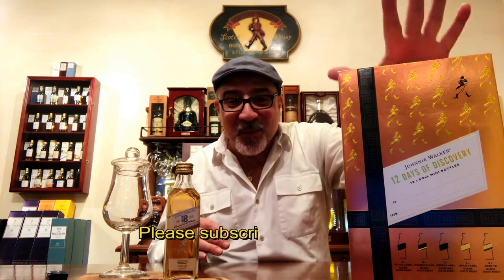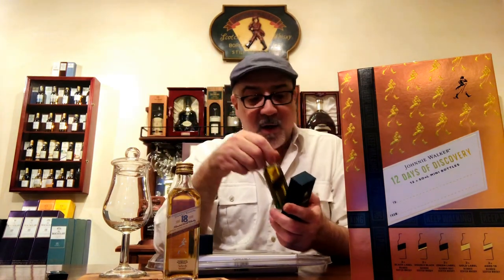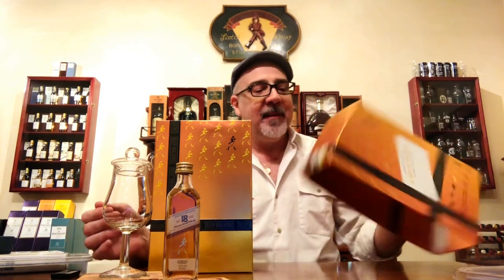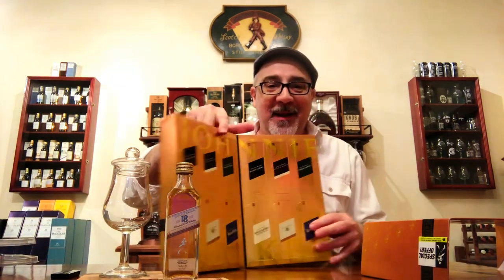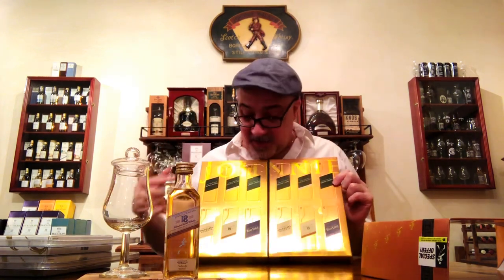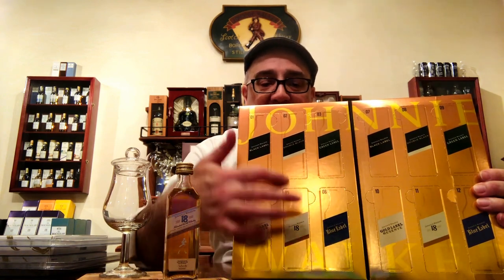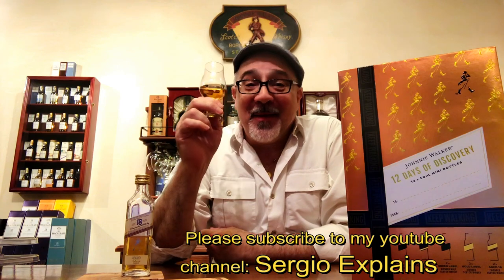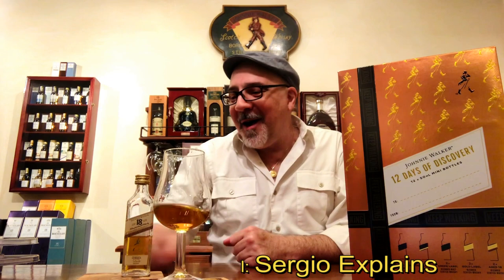Johnnie Walker 12 Days of Discovery includes 2 GREEN LABEL mini bottles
I show you my Christmas present: It has 12 miniature bottles including the rare Green Label, and also Blue Label, Black label, Double Black, Gold Label Reserve and Johnnie Walker18 year old. Instant collectable or collectible pack. Great to give as a present, for collection, for tastings, and for drinking when you go somewhere like the beach, the golf course or the movies.